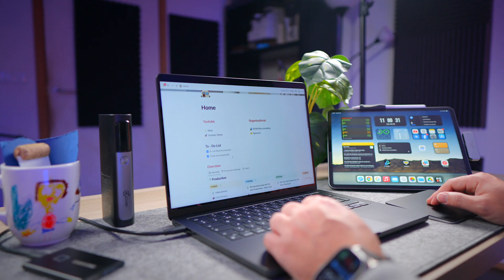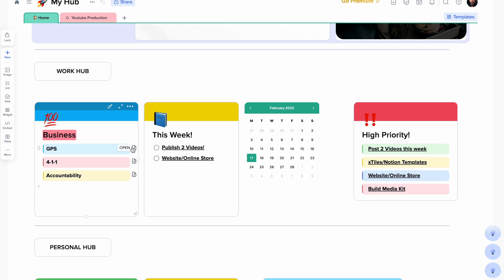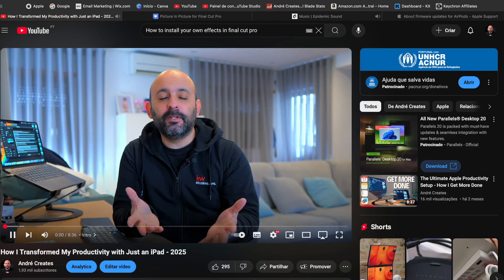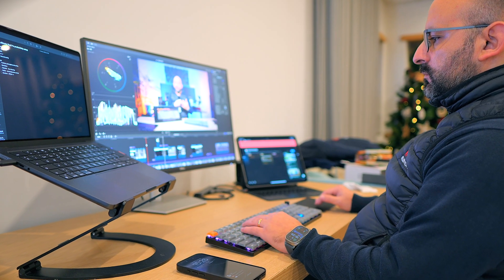This MacBook Setup Will 10x Your Productivity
🚀 The Ultimate MacBook Setup for Productivity in 2025!
If you want to maximize your productivity and efficiency, you need more than just great hardware, you need the right system. In this video, I’ll show you my exact MacBook productivity setup, covering apps, workflow, and system optimizations that help me stay focused, organized, and efficient.
This is the same system I used to run a 7-figure business, coach hundreds of professionals and now build my YouTube channel. If you’re looking for the best MacBook setup for work and content creation, this video is for you!

👨‍💻 TOOLS & APPS MENTIONED
🛠️ Notion
🛠️ xTiles
🛠️ Apple Notes
🛠️ Freeform
🛠️ Final Cut Pro
🛠️ Canva
🛠️ Affinity Photo

iPad Gear:

Ipad Pro M4
Ipad Pro M2
Magic Keyboard
Best Ipad Case
Best Ipad Folio
SSD Samsung T7 Touch

Macbook Gear:

Macbook Pro M4 Pro
Macbook Pro M3 Max
Mac Mini M2 Pro
Mac Mini M2
Mac mini M1
Airpods Pro 2
Apple Keyboard
Apple Mouse
Computer Monitor
Macbook Stand
Best Macbook Docking Station

Camera & Audio Gear

Main camera
Main Lens
Canon M50

📌 TIMESTAMPS
0:00 Why Most People Struggle with Productivity
0:17 The Core System That Makes All the Difference
0:40 MacBook Workflow & Focus Mode Hacks
1:14 How to Keep Your Mac Organized (Finder, Dock & Desktop Setup)
2:55 Best Productivity Apps for MacBook
3:10 Why I Switched from Notion to xTiles
3:55 How I Use Apple Notes for Productivity
4:32 My Visual Thinking Tool
5:04 The Best Browser for Maximum Efficiency
6:16 How I Use IA for Productivity & Business Growth
7:09 Best Tools for Content Creators (Final Cut Pro, Canva & Affinity Photo)
9:36 Final Thoughts & Next Steps